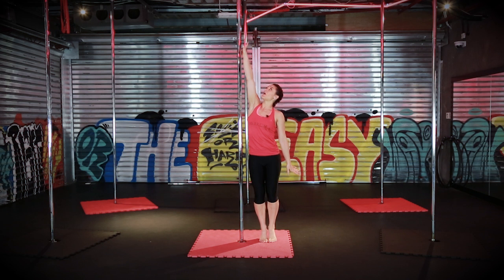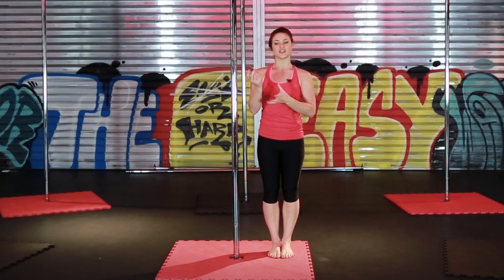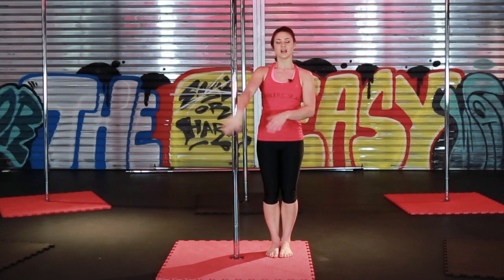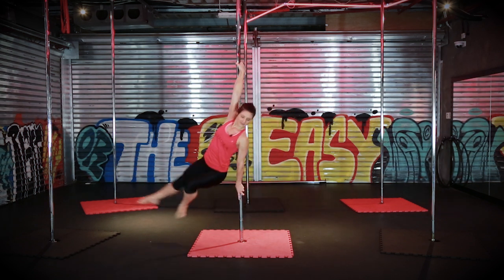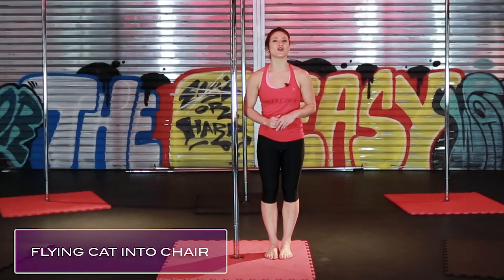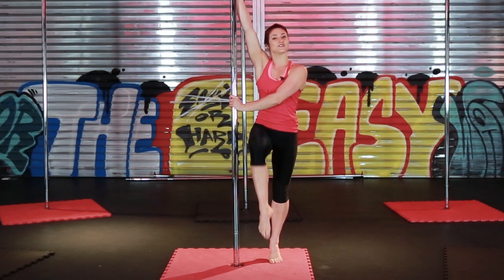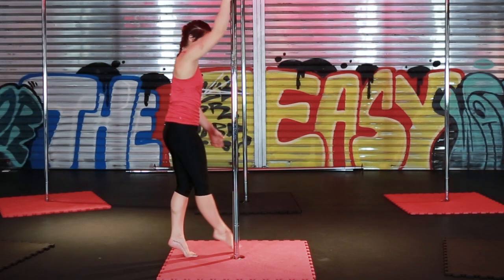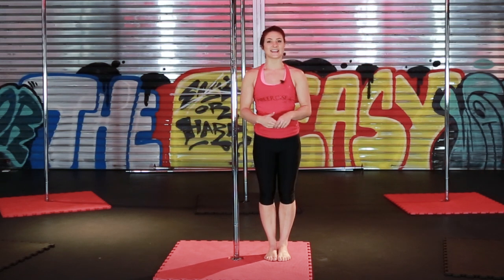FLYING SPINS // pole dance tutorial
Fly high on that pole! Flying cat is one of the most graceful spins that also has big variety of different variations. Jade is breaking the spin step by step, first starting with the basic move and then taking it into more advanced spins. Get your pole ready and let's go!